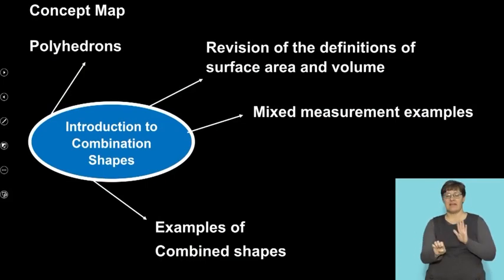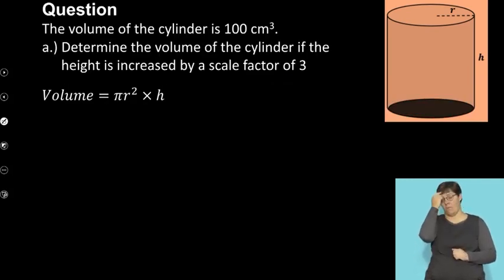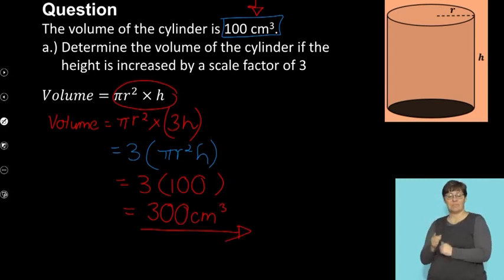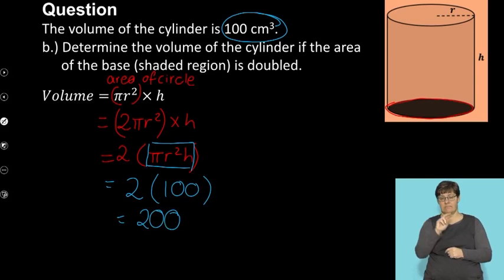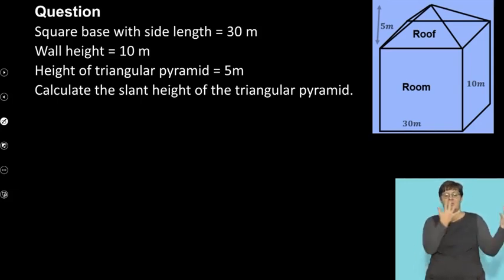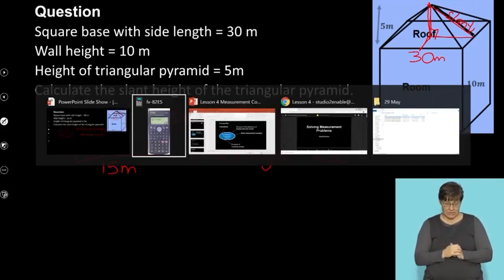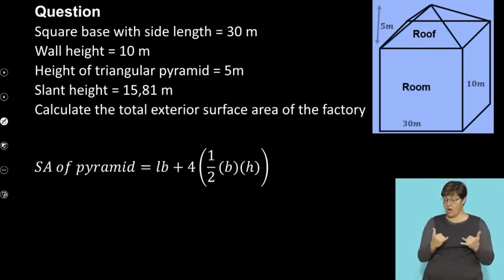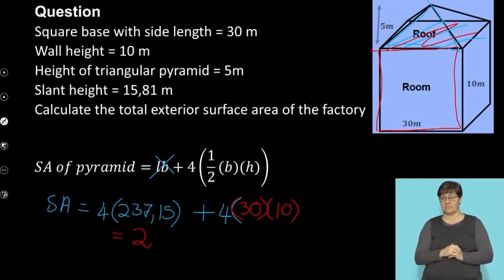Maths Grd 11 Solving Measurement Problems S2